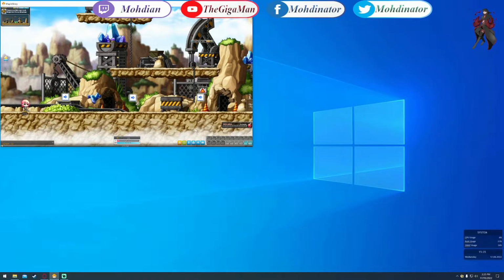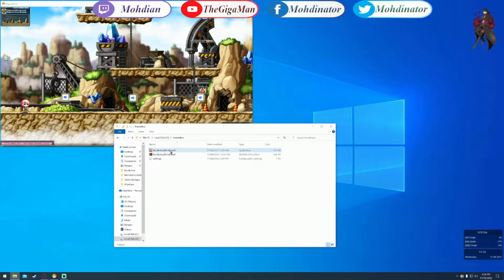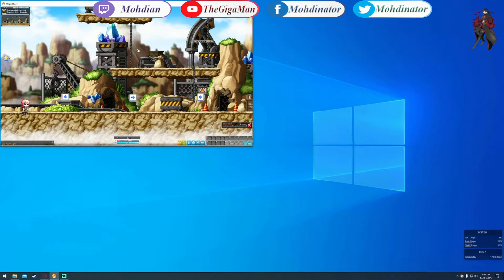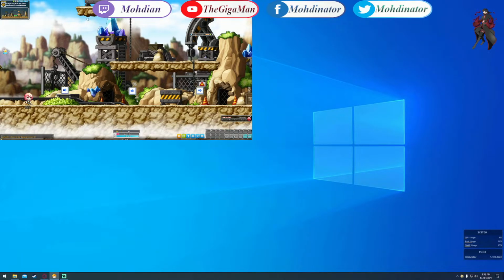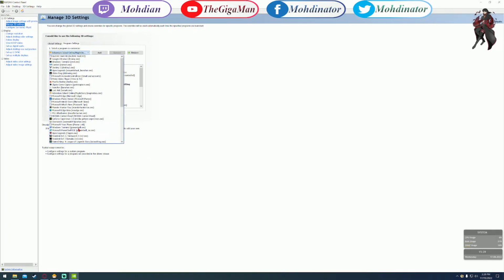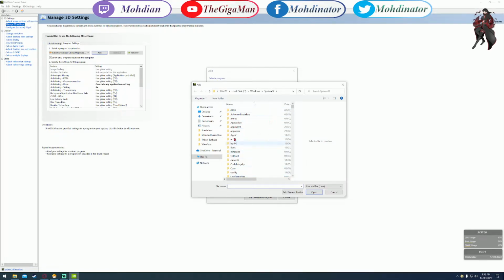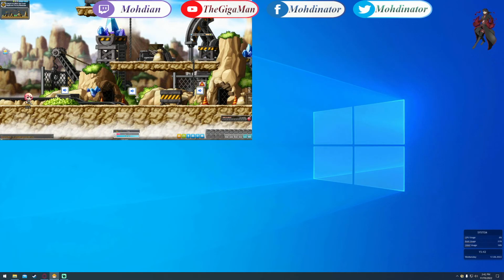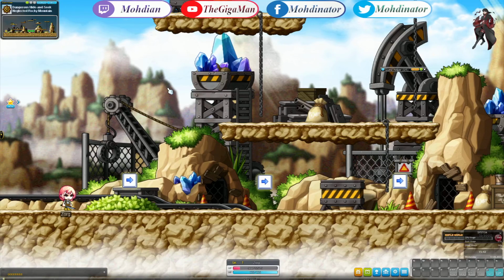Tutorial : Fullscreen Borderless Windowed on 2k / 4k monitors. (On ANY unsupported resolutions)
In the case of Nexon this was their reply detailed in this reddit post

This person's ticket has stated it's not against ToS, but still thread carefully as we all know Nexon and their word.